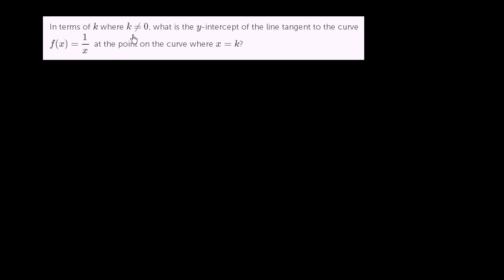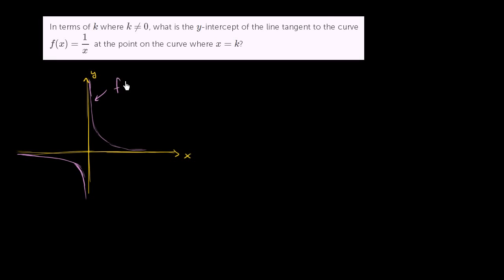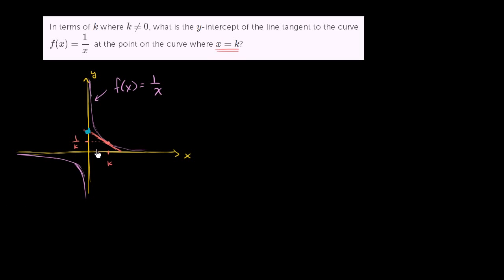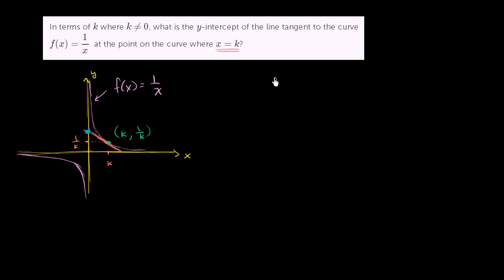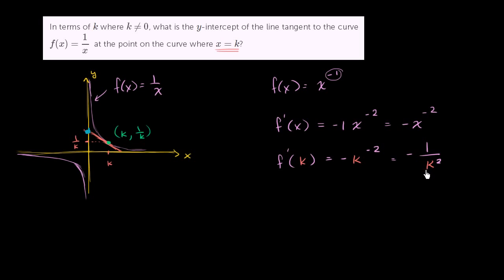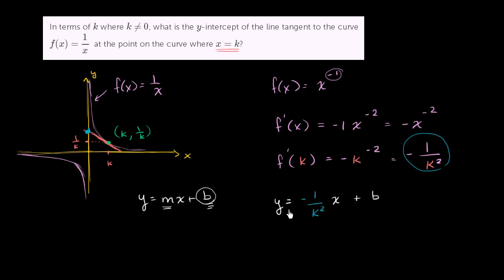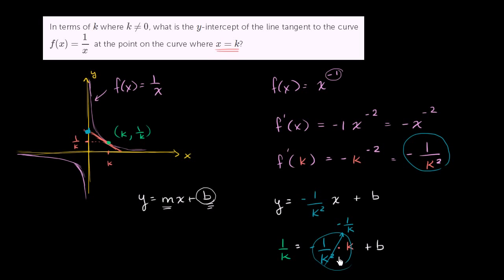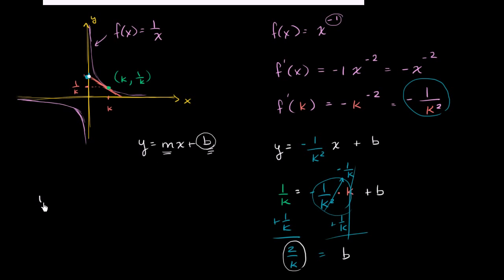y intercept of tangent line example